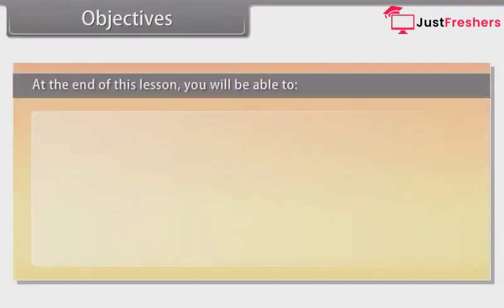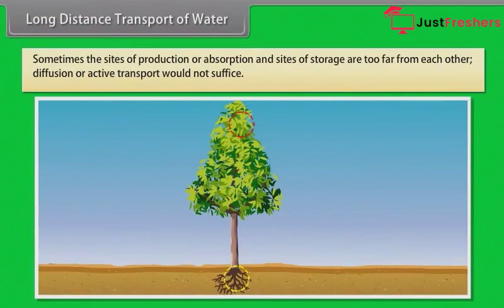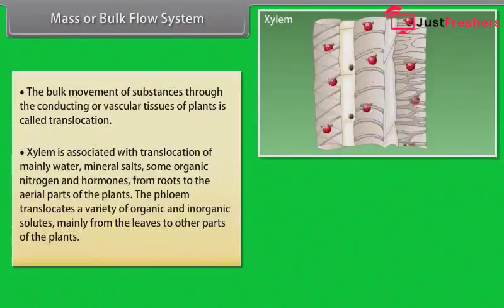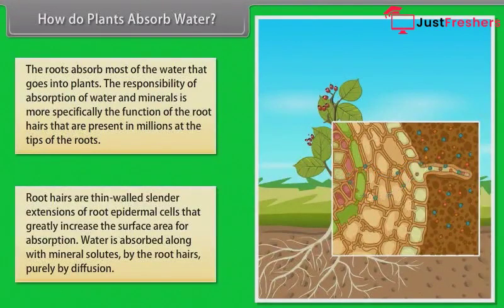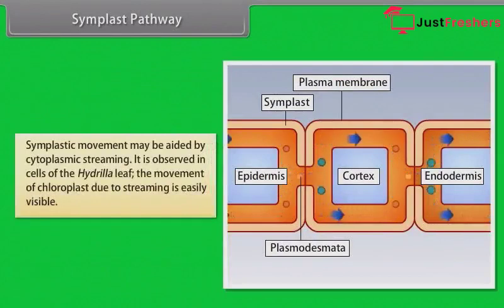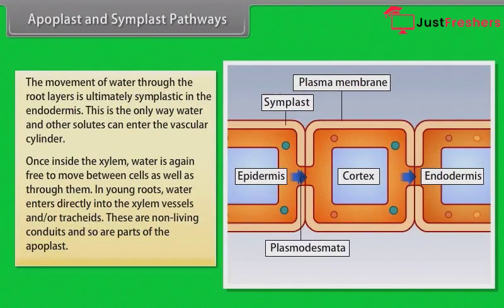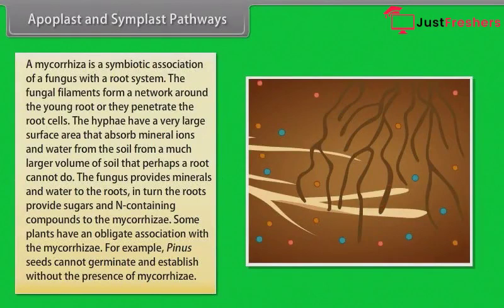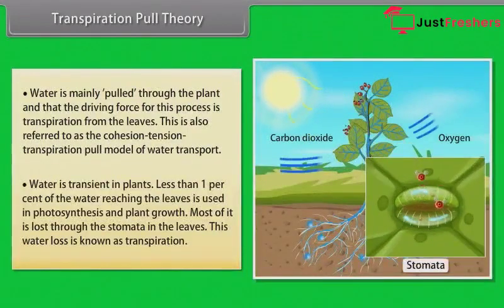Class 11 - Biology - Long Distance Transport of Water